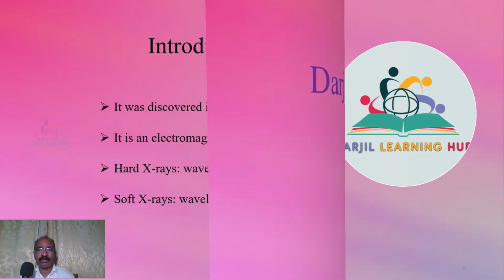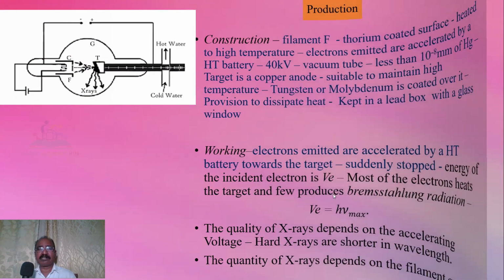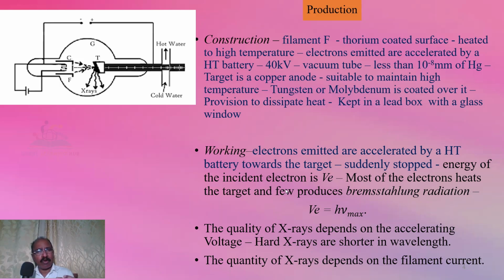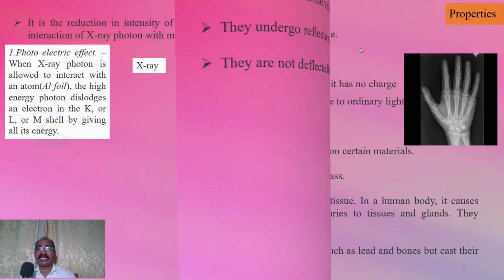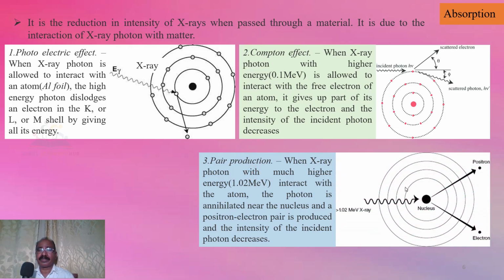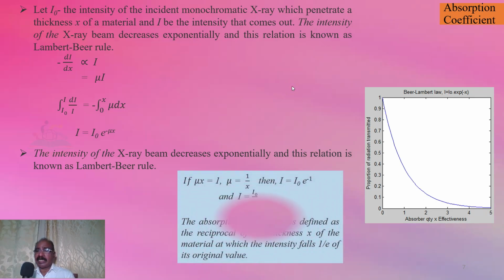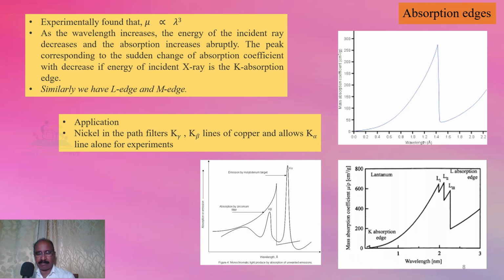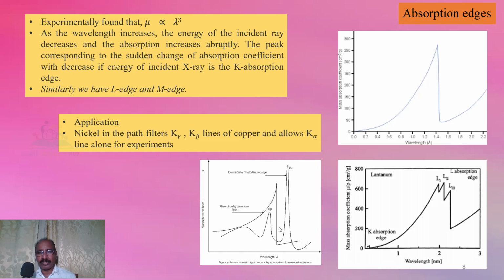Introduction To X-Ray (Atomic Physics) AP-19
PRESENTED BY
DR.S.L.RAYAR M.Sc.,B.Ed.,M.Phil.,Ph.D.,
PRINCIPAL
JP COLLEGE OF ARTS AND SCIENCE